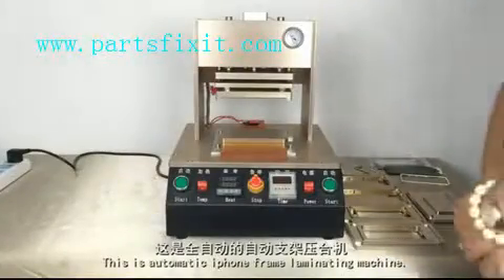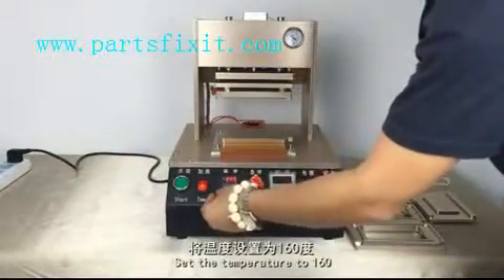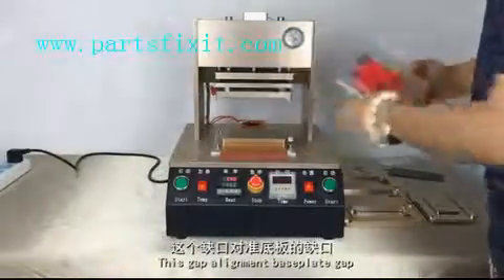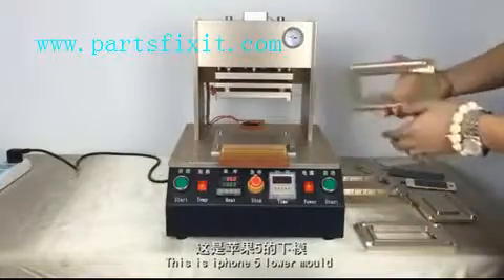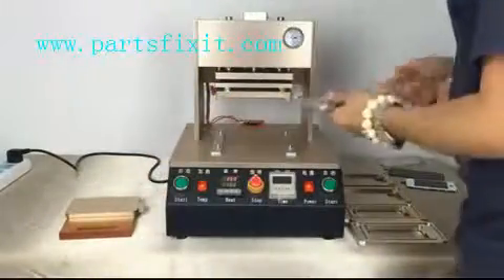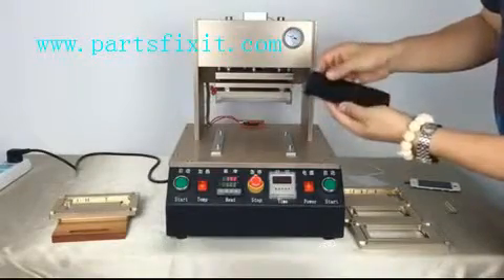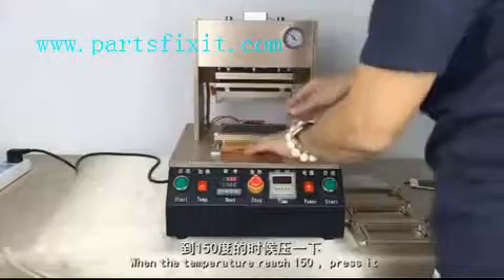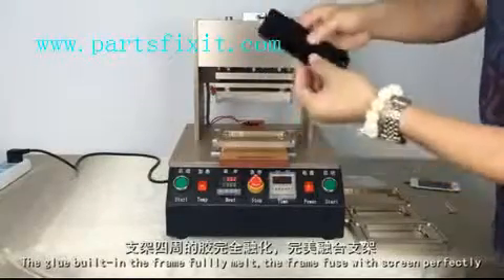LCD Frame Laminating Machine for iPhone LCD Refurbishing No need Air compressor and Vacuum Pump TBK